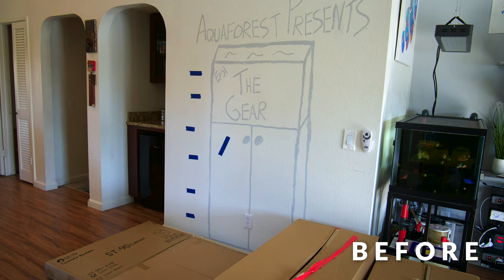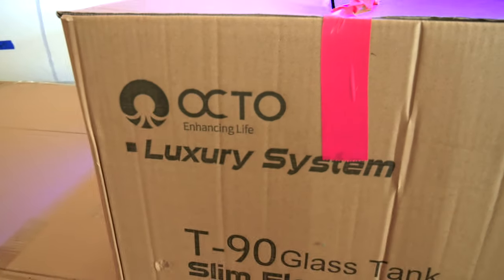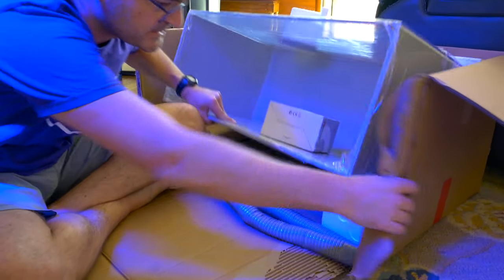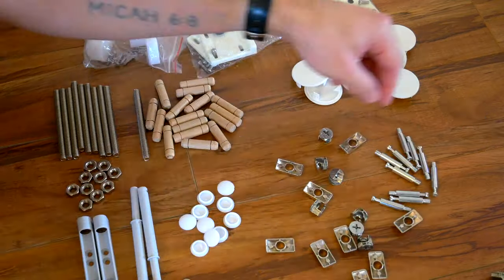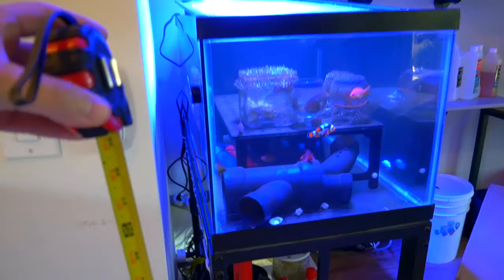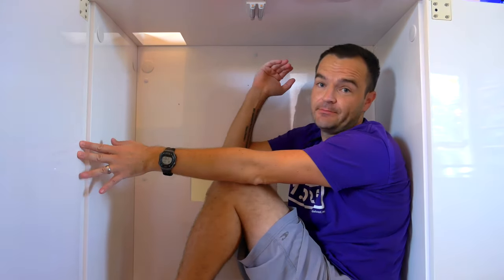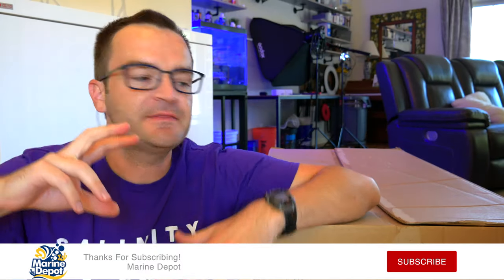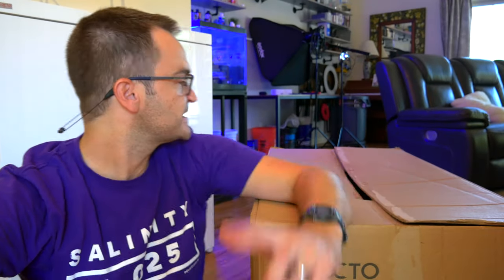I've Never Seen Anything Like This // Aquaforest Presents Ep. 02 "The Tank"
Table of Contents:
0:00 - Intro
01:15 A Sneak Peek
01:55 The Stand
08:31 The Sump
10:22 The Tank
13:53 The Finishing Touches
14:37 Closing Thoughts
Synopsis:
We've arrived at Episode 02 of the "Aquaforest Presents" series... and there are no aquaforest products in this video!  Oh well.

Aquaforest is actually in the process of producing their own tank, but it wasn't ready when I started this project, so Coral Vue and Reef Octopus were kind enough to supply this Luxury T-90 system.

It retails for $1,800, which is a lot, but look at everything you get for that price:
- Octo-Slim T-90S Aquarium
- ST-90-M Cabinet
- PVC Sump with filter sock
- AQ-3000 Circulation Pump
- Classic 150-INT Protein Skimmer
- ATO float valve
- Piping connection accessories

I don't think this system is overpriced, but I also don't think it's a steal.  It's priced right for what you get.

The stand took just under two hours to put together, which isn't bad considering all of the filming I did.

Since my wife let me paint the wall with some words for the first video, it was time to paint the entire wall.  Why you may ask?  Well, because a white stand on a white wall just doesn't give any contrast when filming or taking pictures.  But a grey wall opens up so many creative possibilities and just looks a ton better on film.  What we do for our tanks!
- Vlogging Mic
- Vlogging Tripod
- Aluminum Tripod
- Ring Light